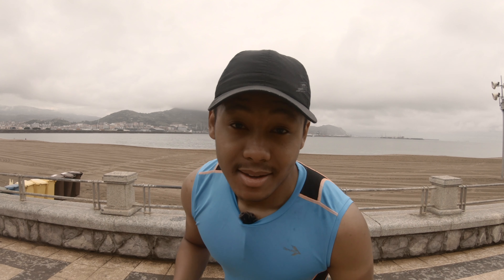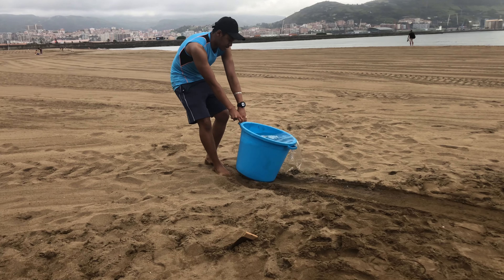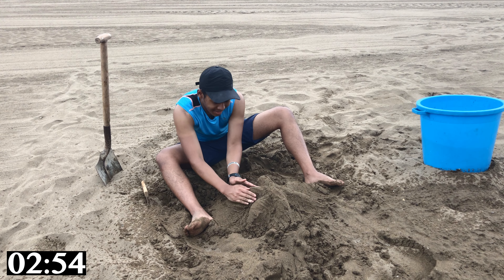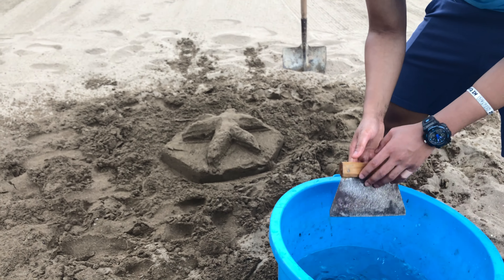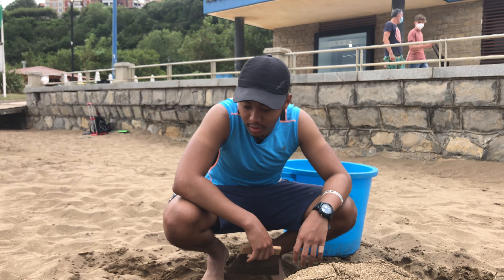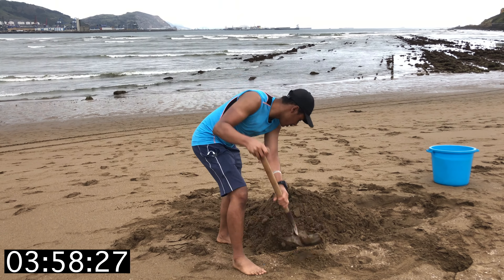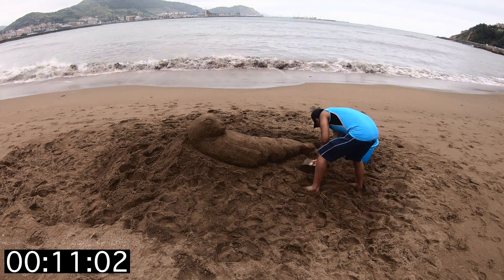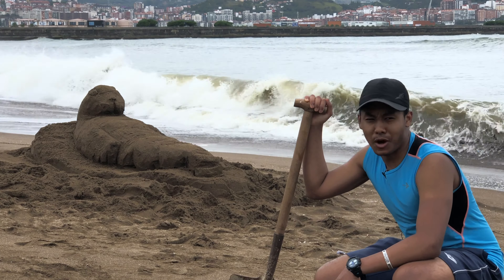I Sculpt On Sand For 10 Minutes, 1 Hour & 4 Hours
We spent an entire day on the beach making sand sculptures. I call it "The Sand Sculpting Challenge!". It was a lot of fun to put together and hopefully you enjoy watching it.
MrBeast just recently made an island video where he made people compete for the $800,000 island, and as I was watching it, I got inspired to make this video.
In the video I mentioned that if we get 2 million likes on this video, I'll break the Guinness World Record for world's tallest sand castle. At first I meant it as a joke, but now I'm actually considering it if we ever reach that milestone. So, 2 million likes and I'll do it 😜. I understand it won't be easy to reach, but if it's not easy for me to build the sand castle, it shouldn't be easy for you guys to achieve the milestone either. So, if it ever does happen, I'll attempt doing it.
Get 2 Months of FREE SkillShare and LEVEL UP your DRAWING SKILLS